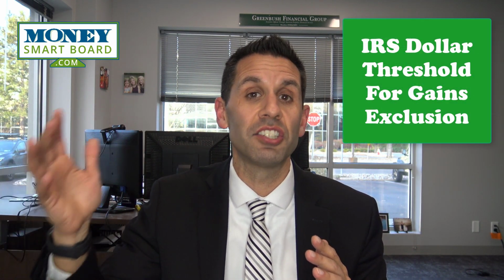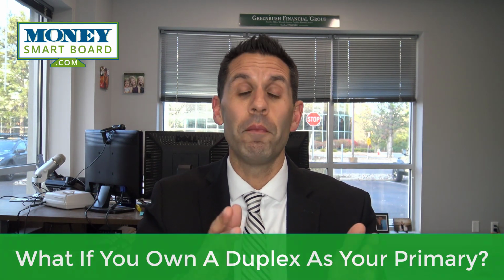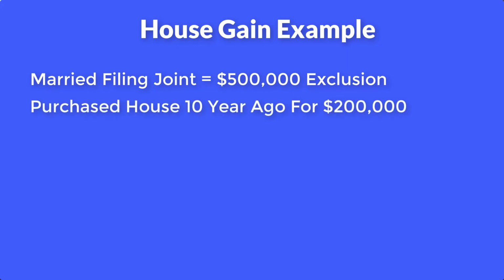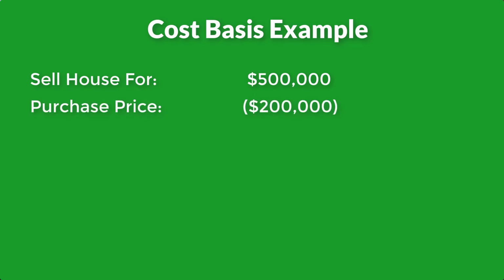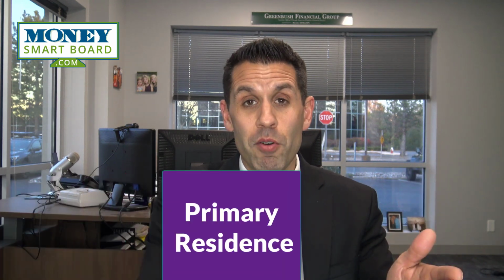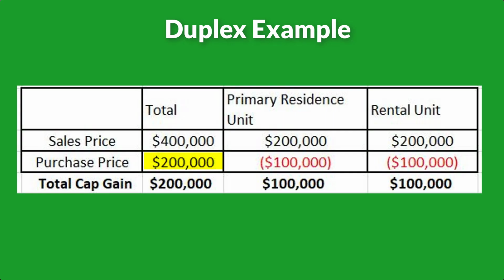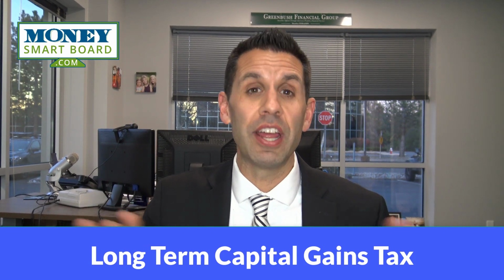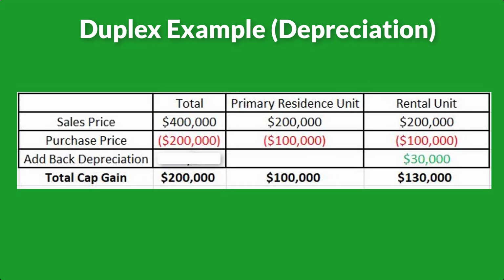Do I Have To Pay Tax When I Sell My House?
When you sell your primary residence, and meet certain requirements, you may be able to exclude all or a portion of your capital gain in the property from taxes. In this article, I am going to cover the $250,000 capital gains exclusion for single filers, and the $500,000 capital gains exclusion for married couples filing joint.  However, as financial planners, we have also run into some unique situations where clients:

Live in an owner-occupied duplex and rent one half of the property
Have a home office and have been taking depreciation as a tax benefit
Moving into a rental property and made it their primary residence

For homeowners that fall into one of the unique categories, they may face an unexpected tax consequence when the go to sell their property. They may wrongly assume the large capital gains exclusion associated with selling a primary residence will cover gains and depreciation that was taken on the rental portion of the property.